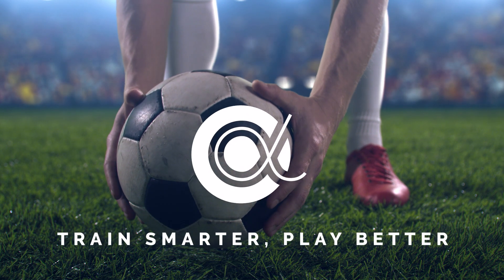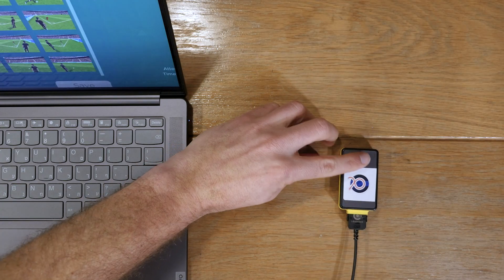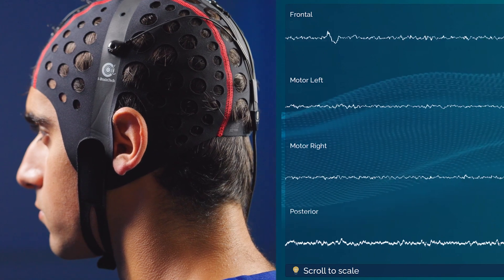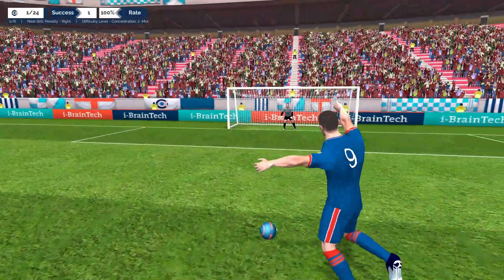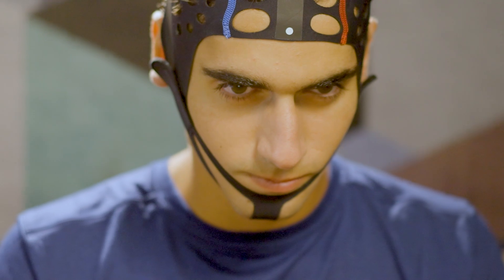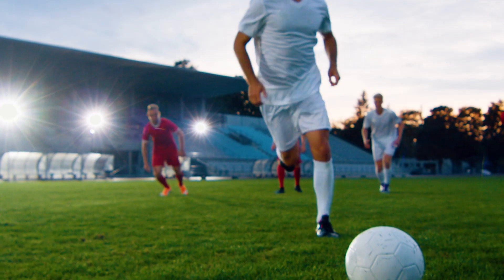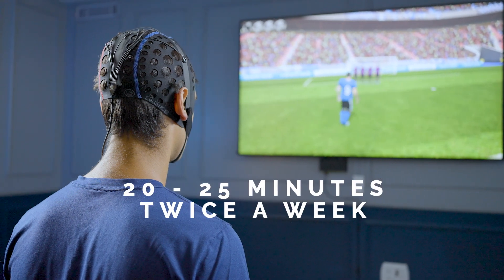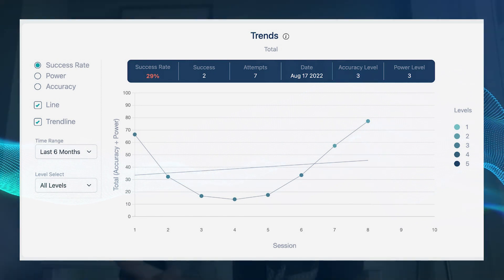Sports Neurofeedback Training | i-BrainTech Product Demo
Our pioneering technology offers athletes a unique way to to build muscle memory and develop key cognitive skills: through a brain-controlled, sport-specific video game. Leveraging over a decade of neuroscientific research, the technology improves focus, confidence, and decision-making for precise physical execution.